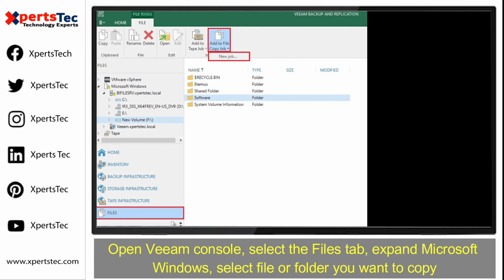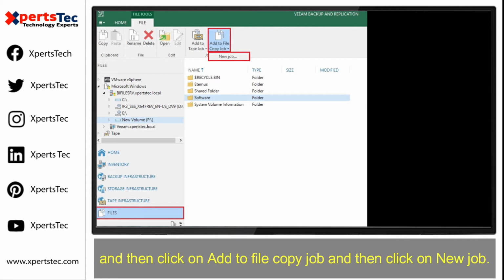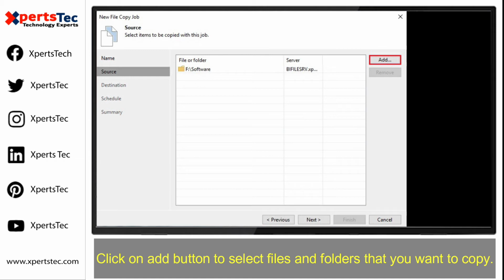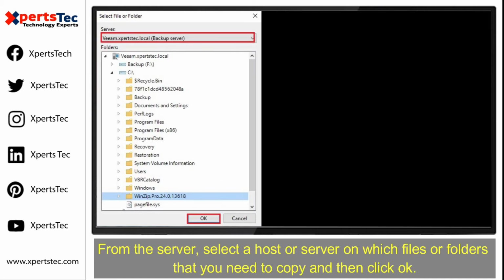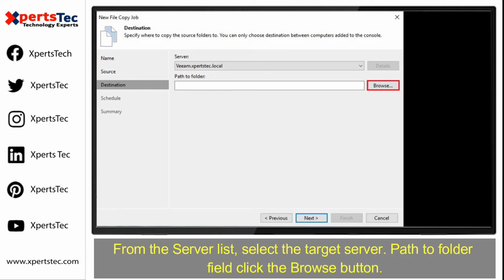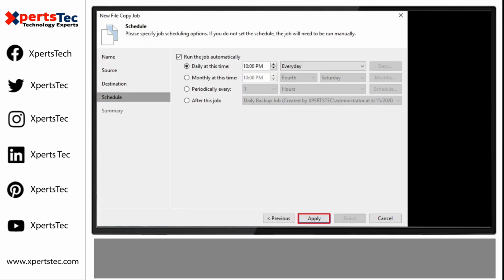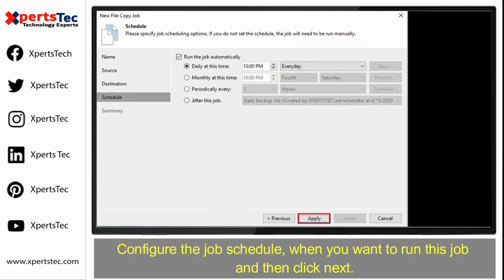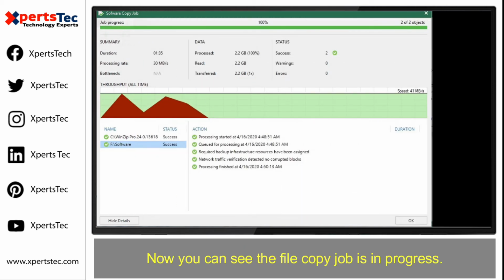How to Create File Copy Jobs in Veeam Backup